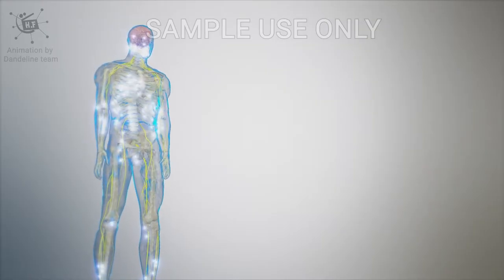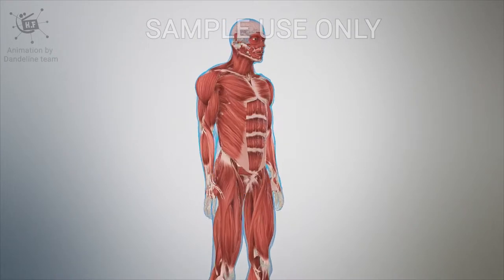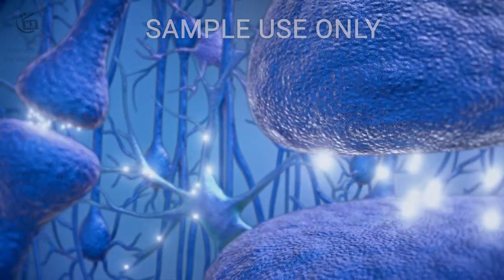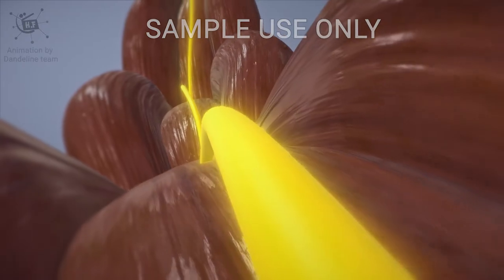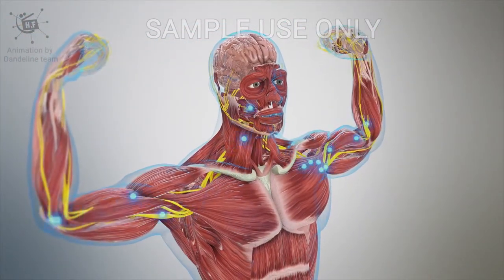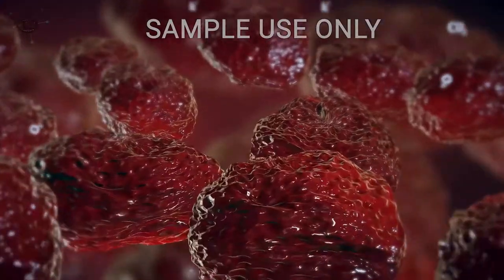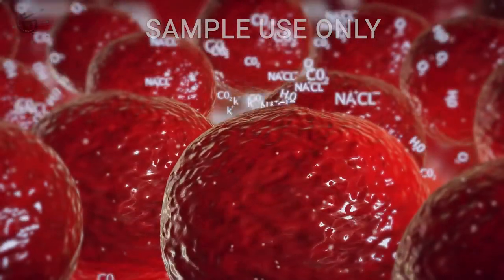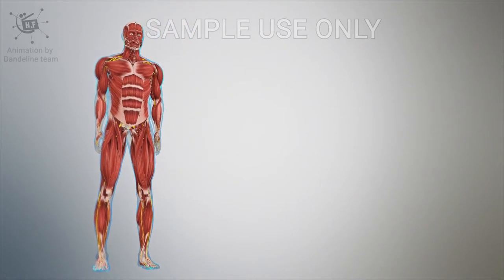Muscle trainer Stimulator shows how signals help to improve muscle movement |sampl use only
Muscle trainer Stimulator shows how signals help to improve muscle movement and at it will make a better posture

Thanks  😍

food digestion the story of how your food ends up as a poo 3d medical animation|dandelion team